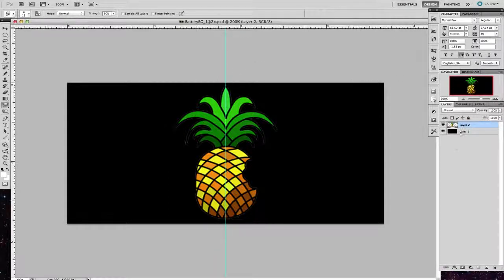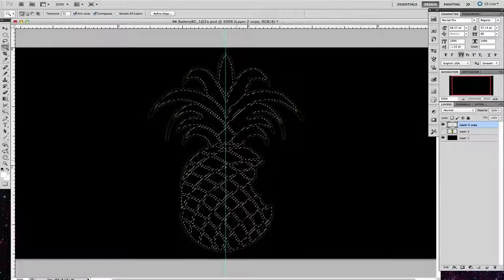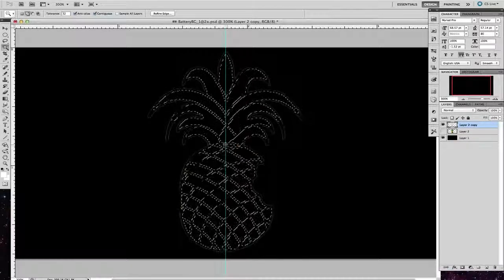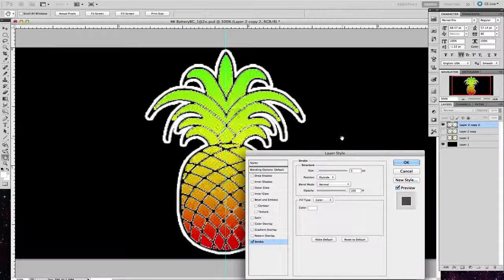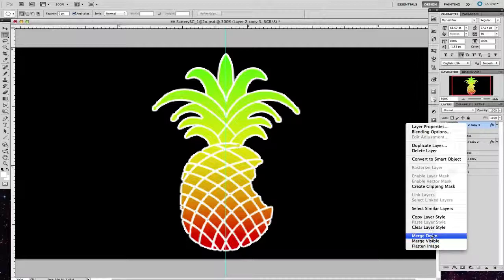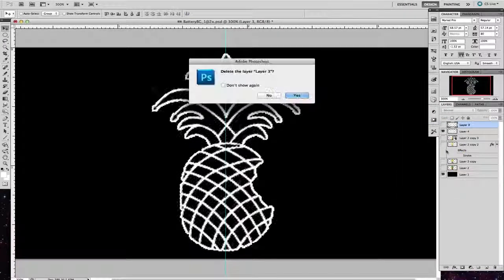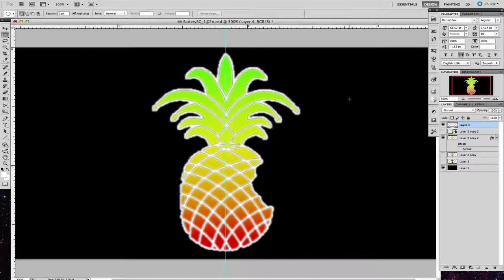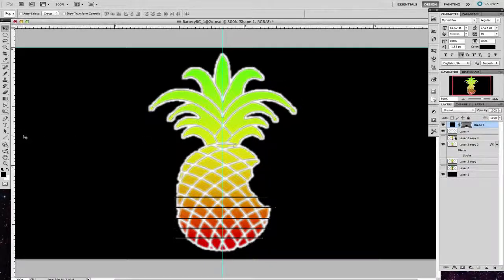How to Create a Winterboard iOS Battery Theme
Tags and other stuff that you don't need to pay attention to:

Tags and stuff:

Skullflag44